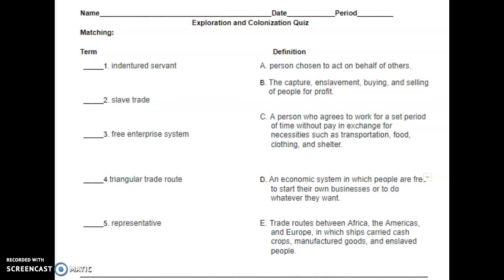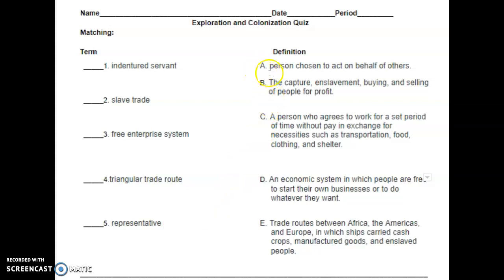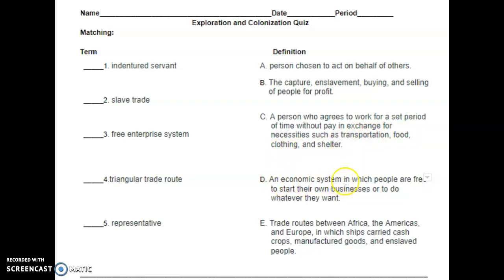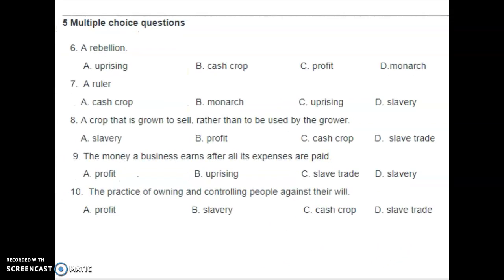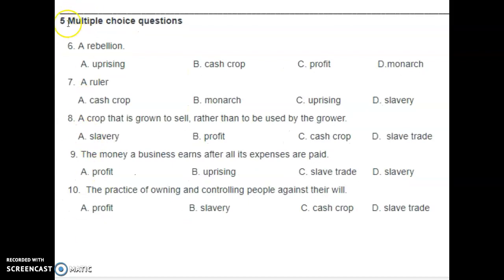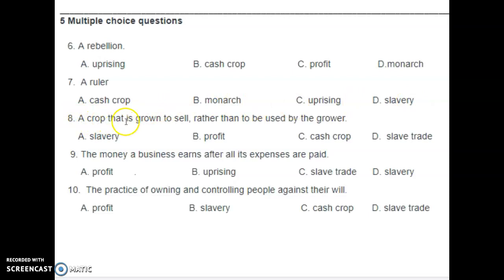RegularExploration and Colonization Quiz